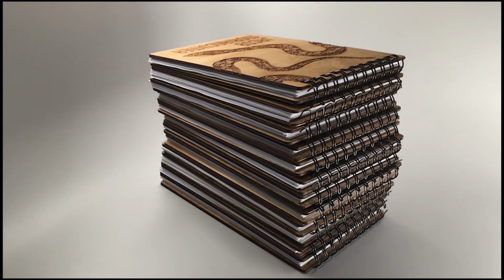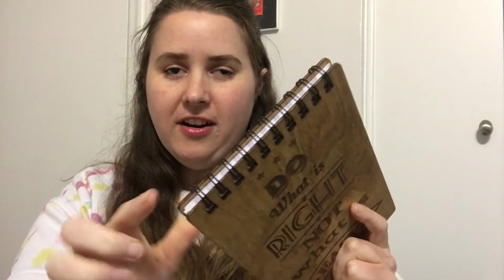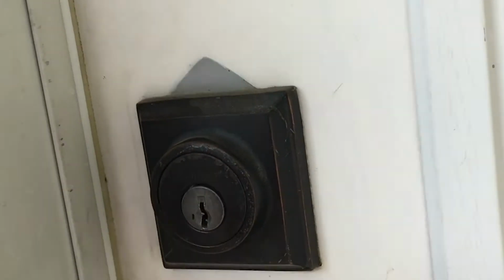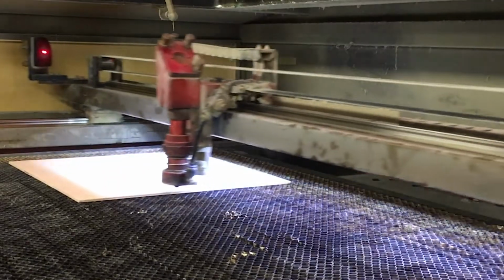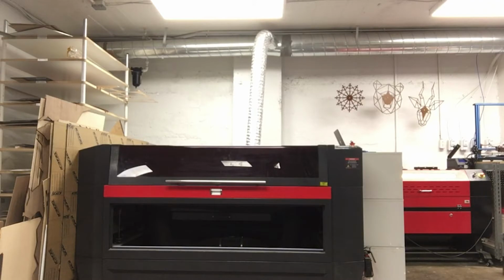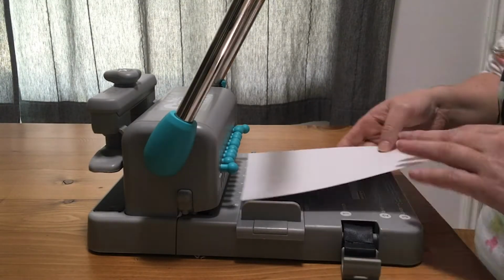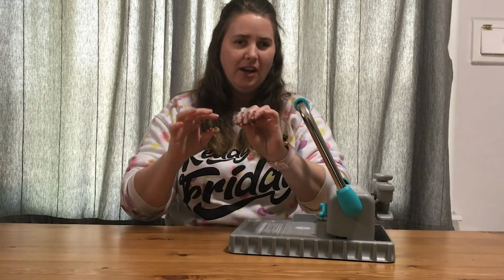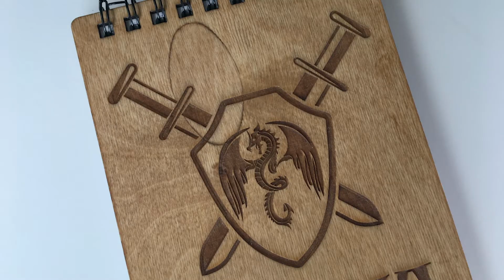HOW TO MAKE HANDMADE JOURNALS | DIY Wood Notebooks | Design Studio Vlog [Audio Description]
This is my very first studio vlog. I take you to my local maker space where I use the laser cutter machine to laser engrave and laser cut handmade journals.  I show the whole process of how I make the journals. I will be responding to questions and comments below!

This video includes an audio description to help with my followers who can benefit from that feature. I am still new to how I do audio description so any feedback would be appreciated to improve in the future.

PRODUCTS I USE FOR THIS PROJECT
▶Cinch Binding Machine
▶Wire Cinch-1 Inch-Rose Gold (4 Piece)
▶Printer paper
▶3 mm 1/8 x 12 x 12 Inch Premium Baltic Birch Plywood Sheets (Best wood for laser cutting I have found so far)

HELP WITH CLOSED CAPTIONS & TRANSLATING
If you would like to contribute closed captions or translate a video for me in exchange for a shoutout on my channel and social media it would be greatly appreciated. Let's make my video accessible to as many people possible!

I'm Angela, a user experience and graphic designer who just so happens to be visually impaired! I was born with a rare eye condition called Sporadic Aniridia. I recently finished graduate school getting my Master of Design at the University of Washington. My research was focussed on inclusive design, universal design, accessibility. My specialty is on visual impairment and how designers can improve products and services for a wider range of people regardless of their certain circumstances. I hope you will come along on this journey with me. 💕

TIMESTAMPS
0:00 Visuals of the completed journals.
0:14 Introduction to the project
2:13 Heading to the maker-space
2:37 Working with the laser cutter
5:33 Sanding and staining the wood cuts
5:51 Preparing paper for journals
6:20 Using the Cinch Binding Machine
6:44 Explaining the binding process
8:26 Showing the final results
8:52 Thank you for watching!